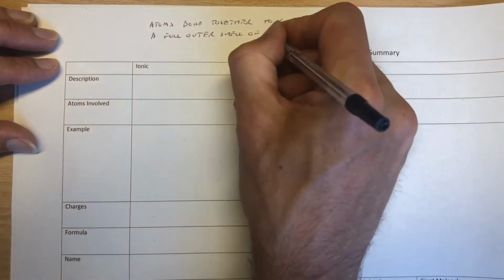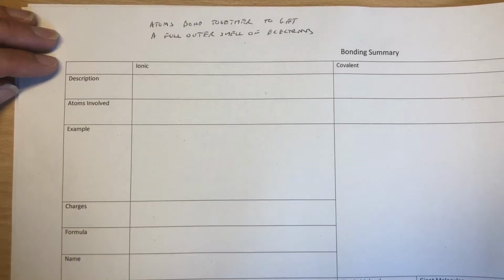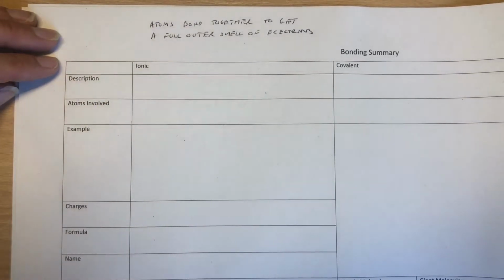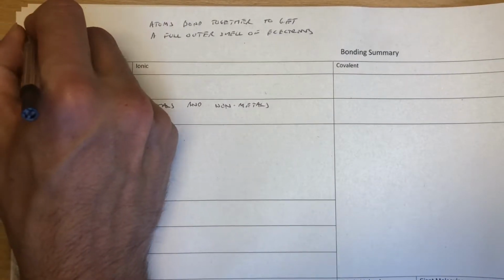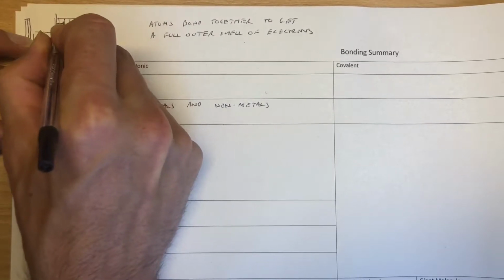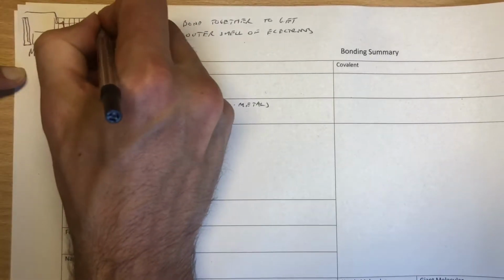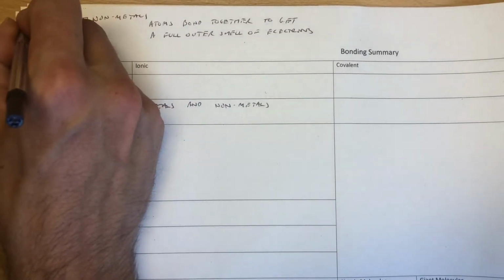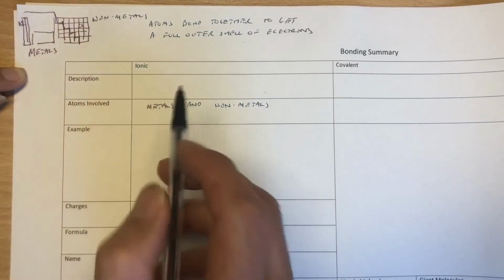Bonding Summary Video 1 - Most of ionic bonding